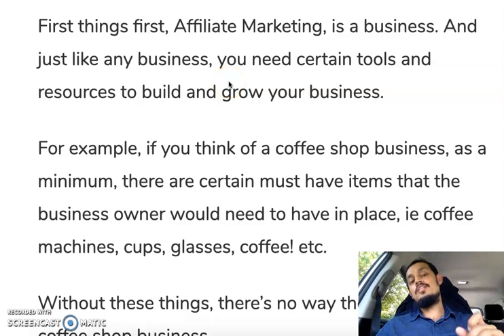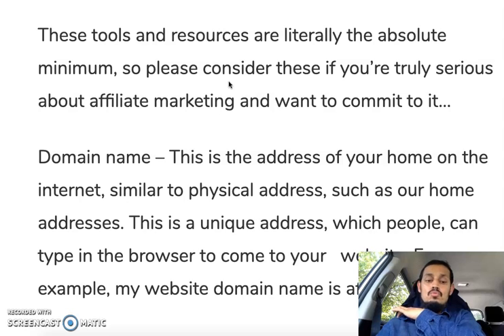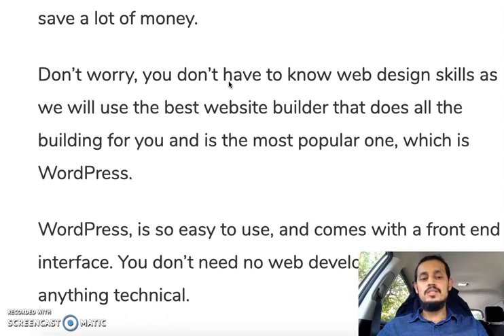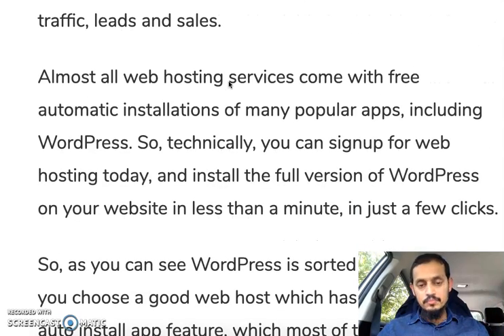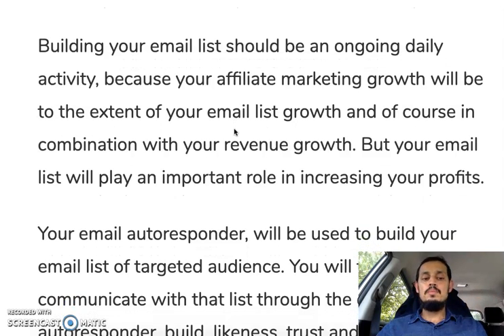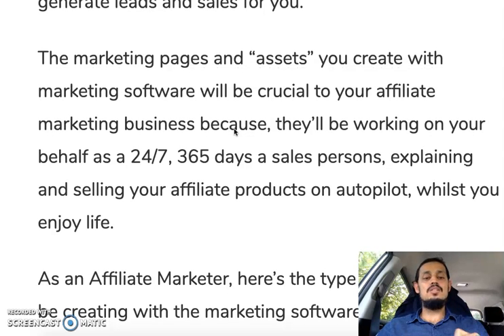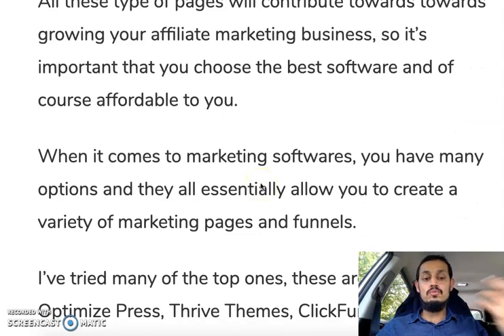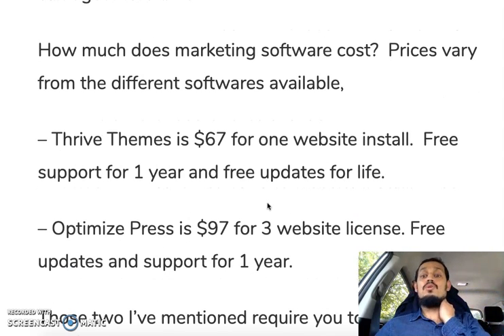Minimum Tools And Resources Required For Affiliate Marketing - Part 2/3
Minimum Tools And Resources Require For Affiliate Marketing